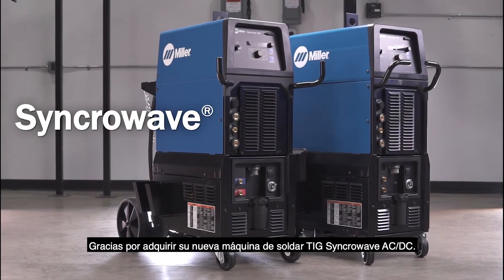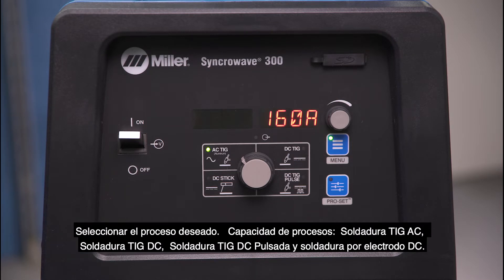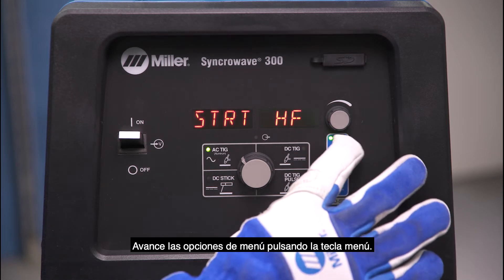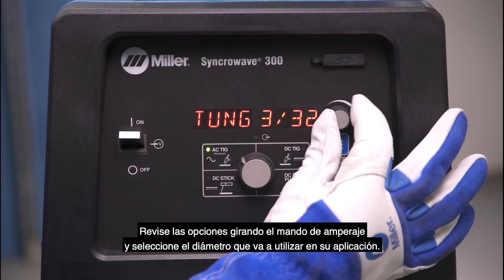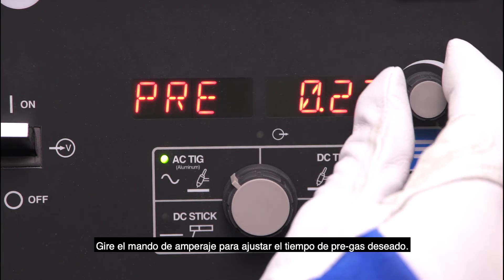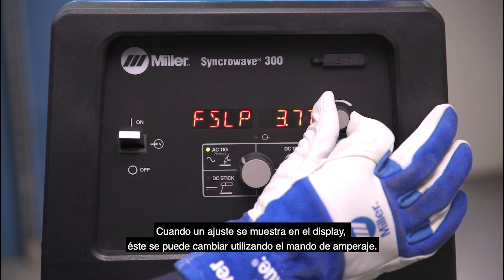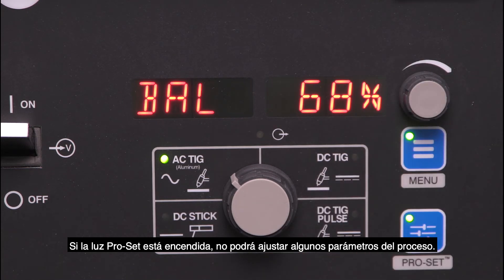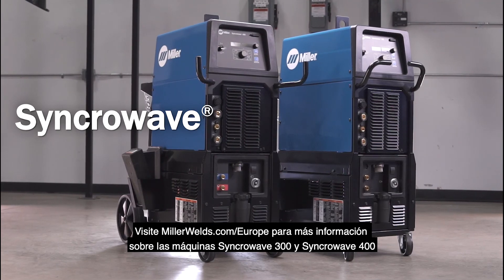Máquinas de soldar TIG Syncrowave: Establecer Procesos y Parámetros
Para solicitar soporte de su nueva máquina Syncrowave y registrarla, visite